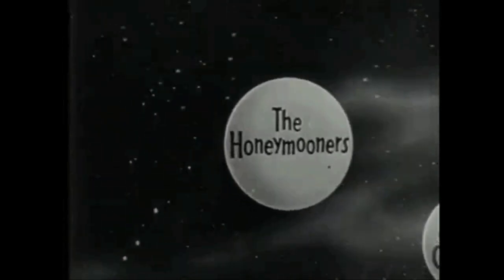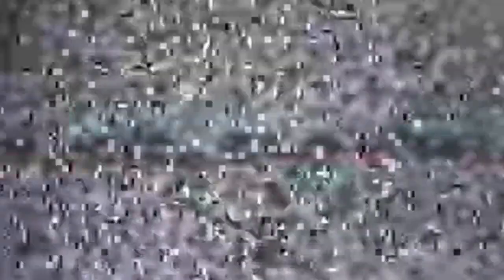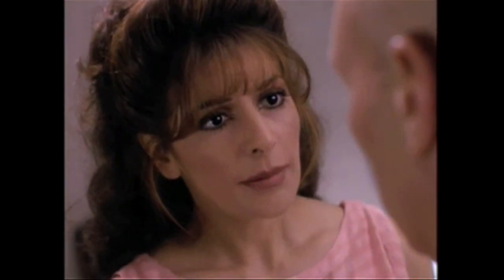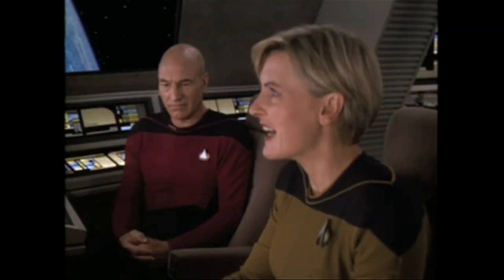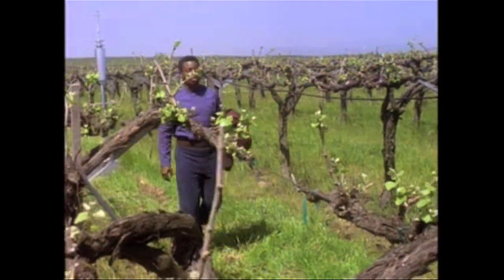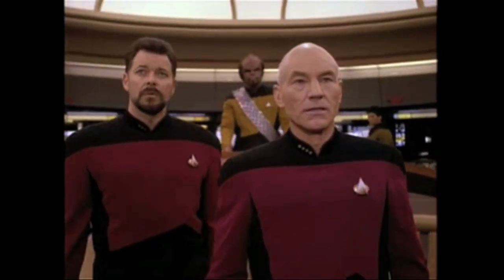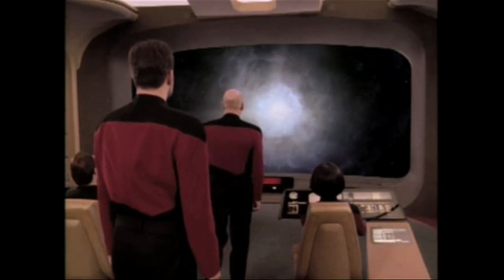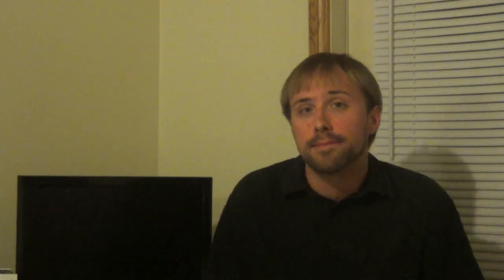TV Episode Review: "All Good Things . . ."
In which Matt's Evil Twin lays claim to the medium of television, and looks at the final episode of Star Trek: The Next Generation. Also, something strange might be happening behind the scenes . . .